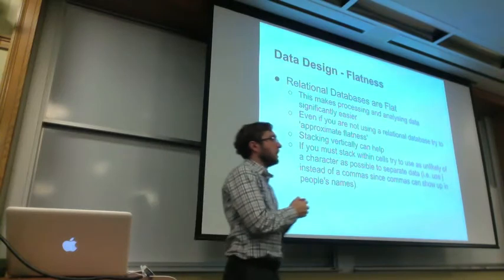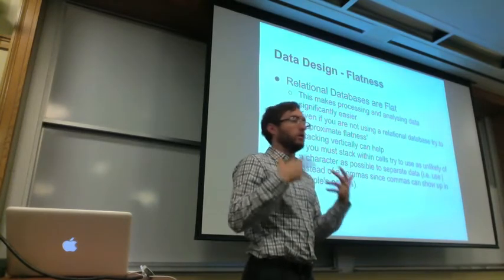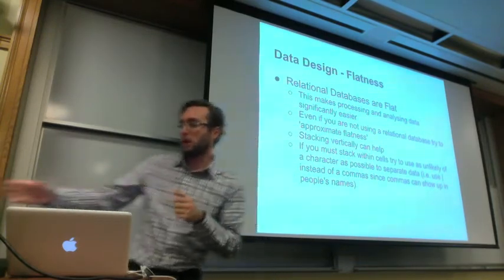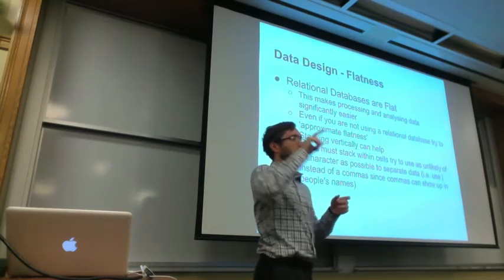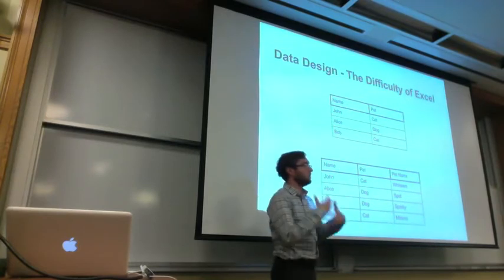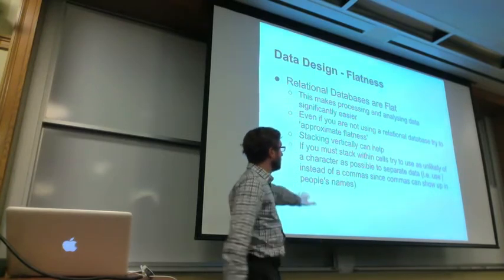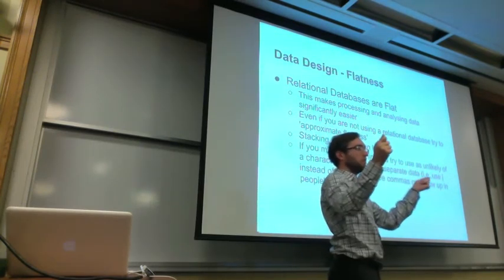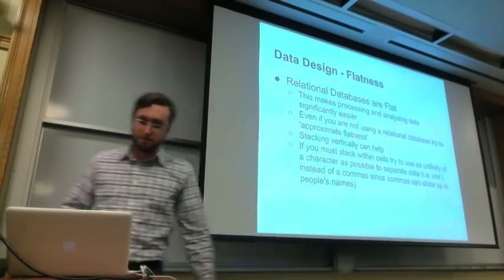Data Jam 2: HRWC Data Design 4 - Flatness